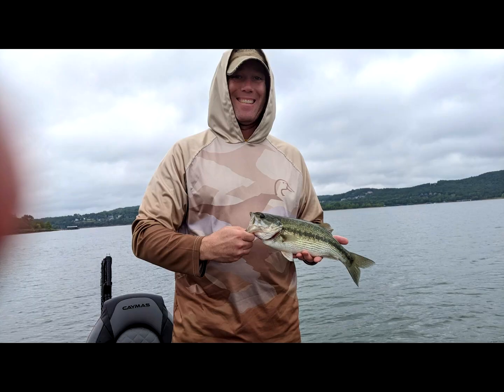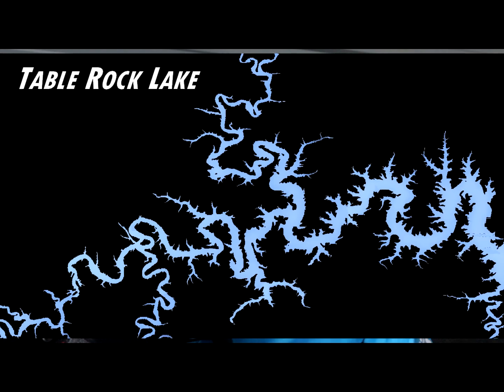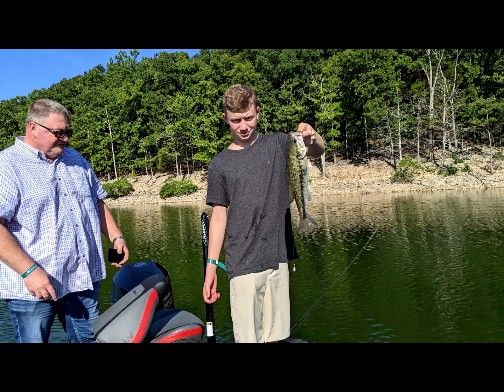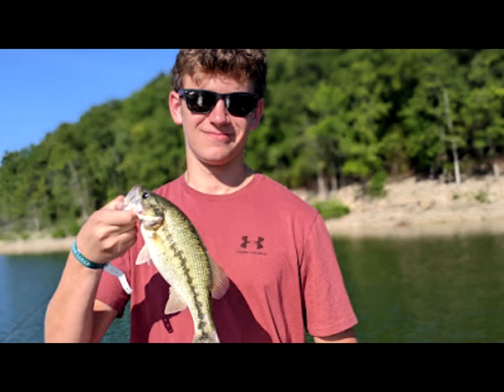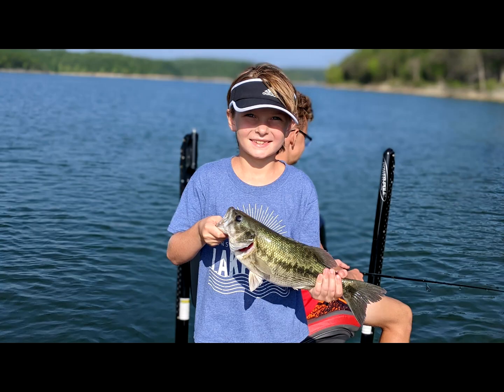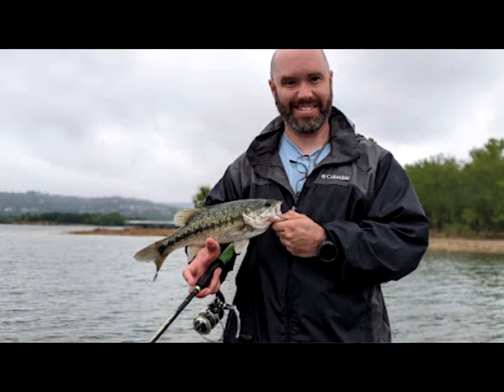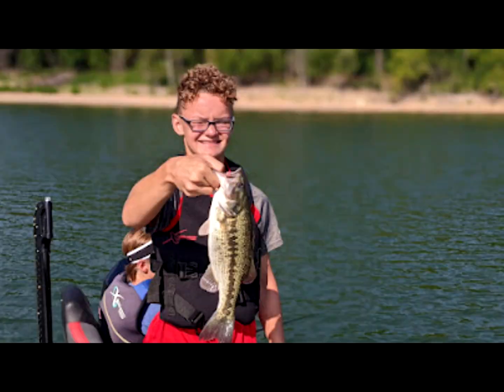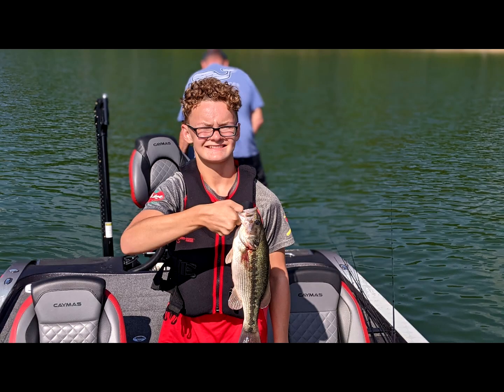Table Rock Lake Video Fishing Report August 17, 2022